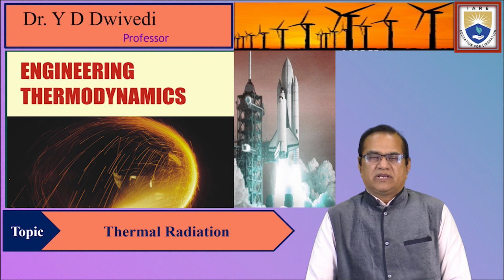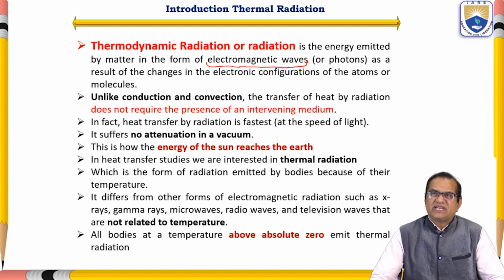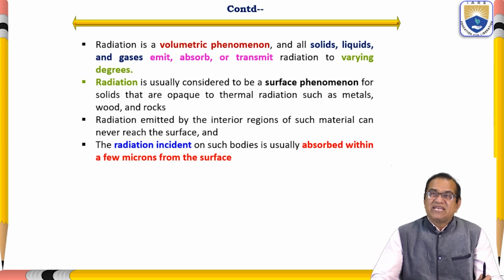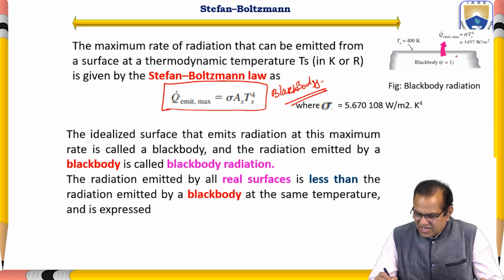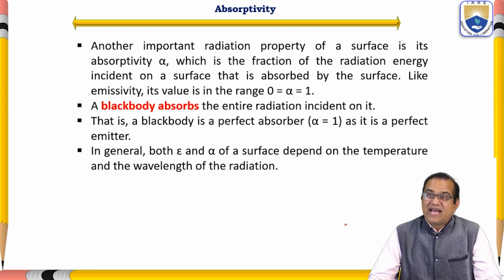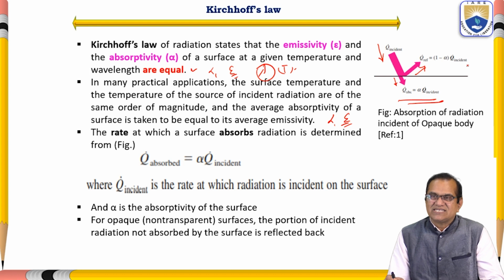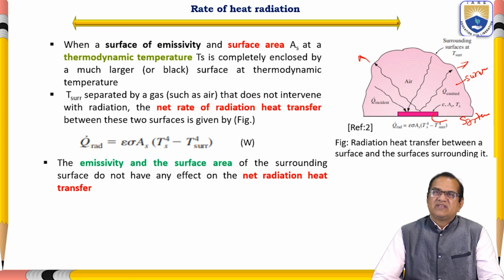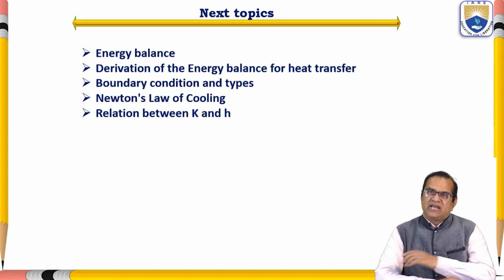Thermal Radiation by Dr. YD Dwivedi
Thermal Radiation by Dr. YD Dwivedi | IARE
In conduction, heat transfer takes place between objects by direct contact. In convection, the heat transfer takes within the fluid. In radiation, heat transfer occurs through electromagnetic waves without involving particles. The heat transfer takes place due to the difference in temperature.

Telangana, India.